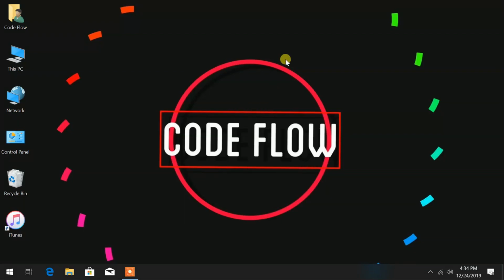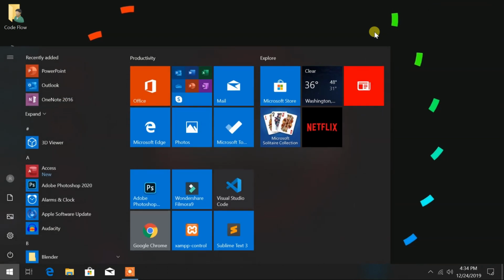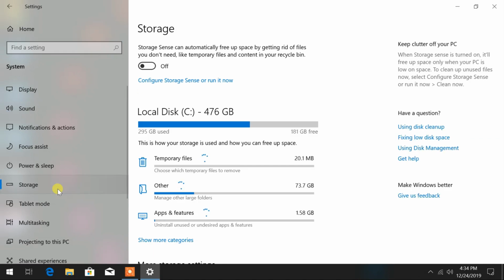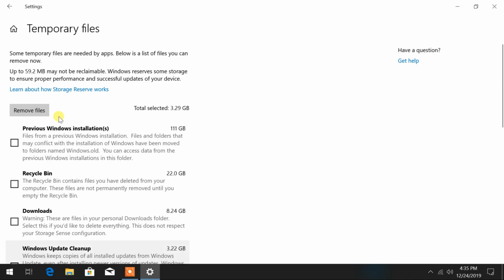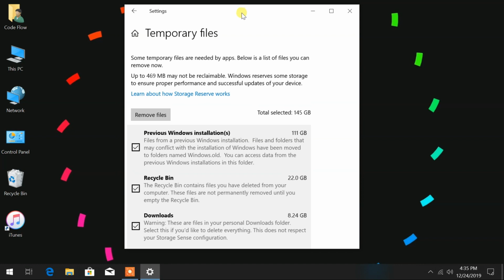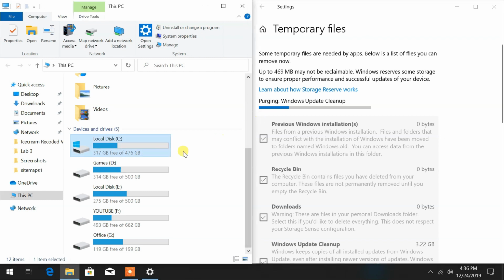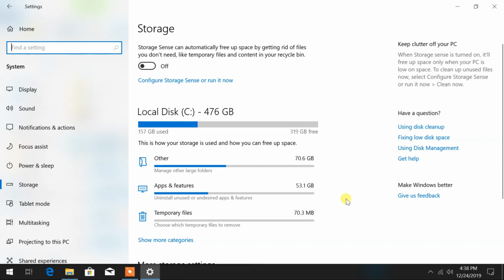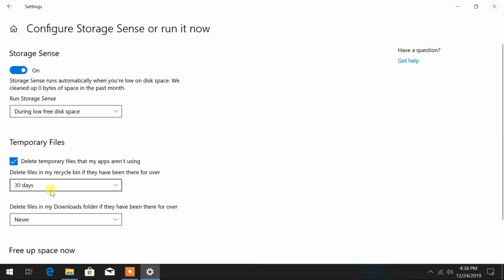How to Clean C Drive In Windows 10 and Make Your PC Faster, free up more than 100GB space in your PC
In this video you will learn, how to Clean C Drive or Local Disk C In Windows 10 for more free space without formatting the disk. It will help's better performance or load times on operating system. This method is absolutely free, don't require any third party apps.